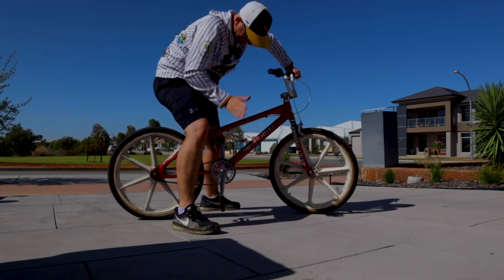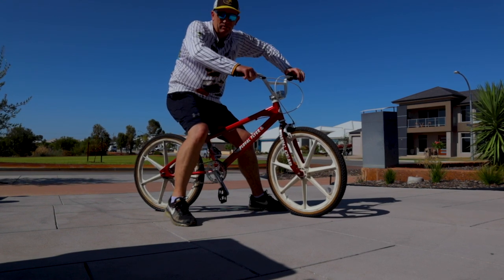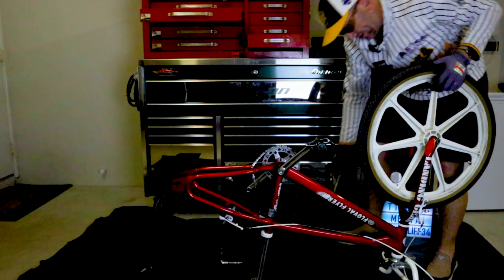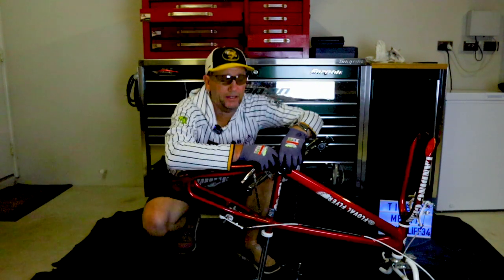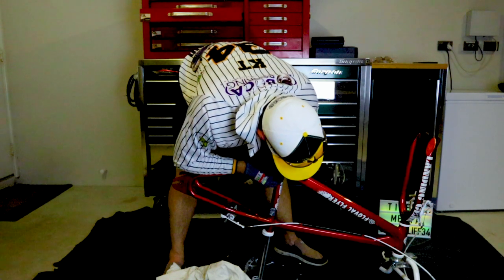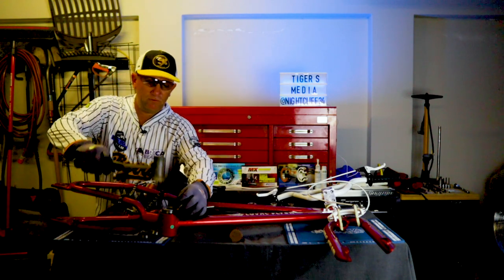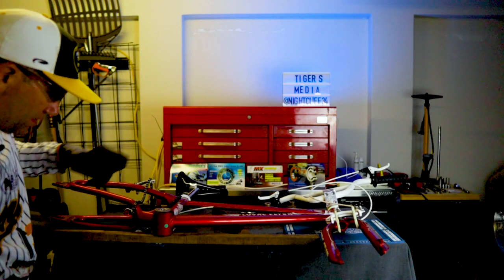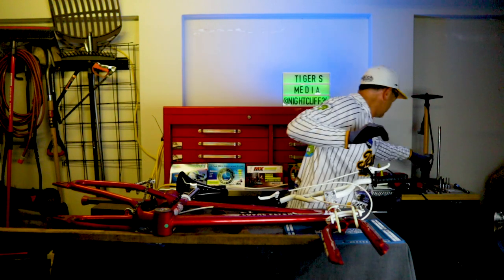BICYCLE ceramic bearing upgrade | BOCA BEARINGS |how too|BMX |PK Ripper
BMX ceramic bearing upgrade | BOCA BEARINGS |how too|Bicycle |PK Ripper

After 10 years of riding my amazing PK Ripper Floval Flyer limited edition. The bearings were far from good and in need of attention.

Our friends at Boca Bearings suggested 2 variants to use for the cranks we will be using the SR12C-2RS LGF and for the wheel bearings we will be using the SR9914C-27S/C3 LGF both are ceramic/stainless steel hybrid bearings which are lighter and very good with dirt and harsh environments.

After installing the sets in my bike and test riding was better then new and so happy with what the team at Boca suggested.
I know these will last me many years too come and another few thousand kilometres of fun !
I only needed basic hand tools apart from some longer shaft punches to get inside which should be able to be sourced form local hardware stores quite cheaply.
Remember play safe and wear gloves and glasses when using hammers and punches, you only get one chance.

I’ve got Merch available, plenty of options great for gifts !

Sigma 16mm F1.4lens
Macbook pro retina 13
3lt albert tripod